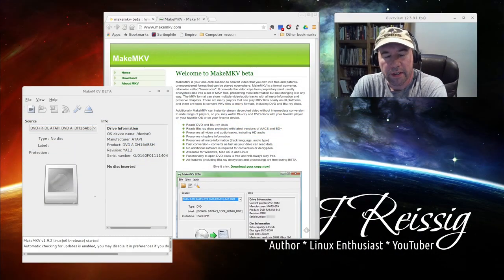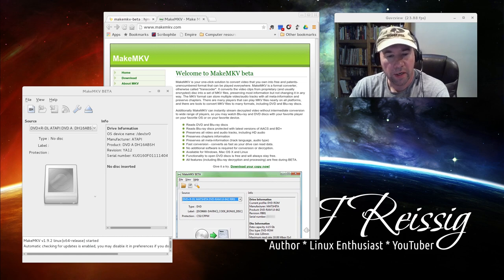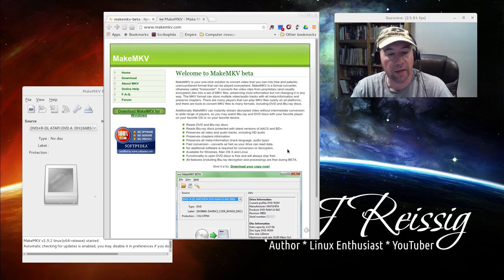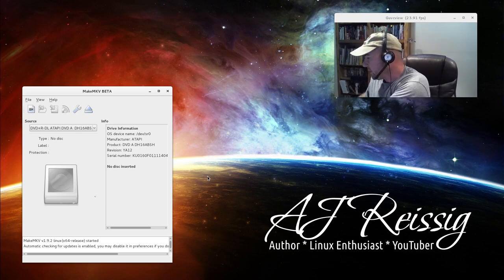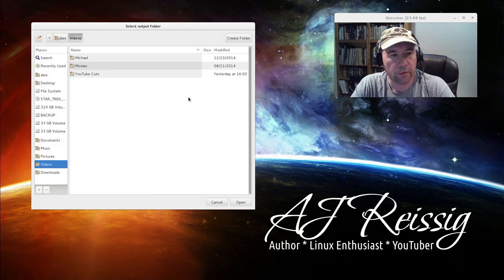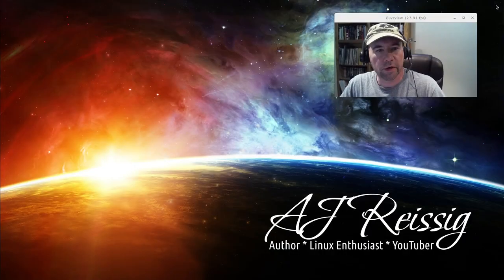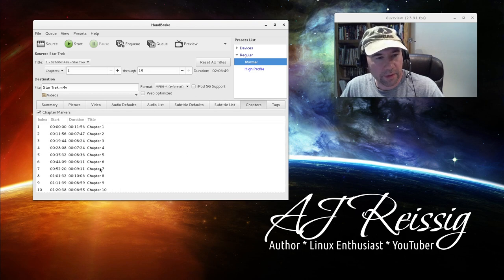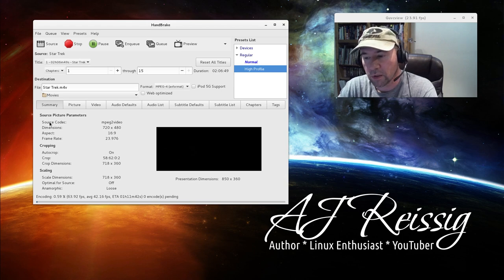How to Rip DVDs and Bluerays Using MakeMKV and Handbrake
In this video, I demonstrate how to rip a DVD or Blueray to your hardrive using the software Make MKV and Handbrake.  If you're using a Ubuntu based distribution, install MakeMKV using the following terminal commands:

sudo add-apt-repository ppa:heyarje/makemkv-beta
sudo apt-get update
sudo apt-get install makemkv-bin makemkv-oss

To add Handbrake via the terminal:
sudo add-apt-repository ppa:stebbins/handbrake-releases
sudo apt-get update
sudo apt-get install handbrake-gtk